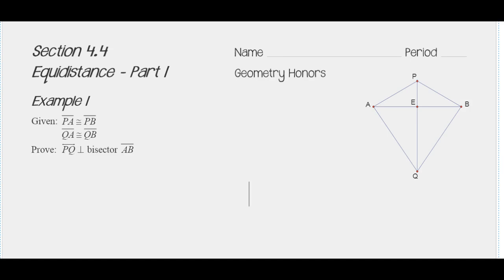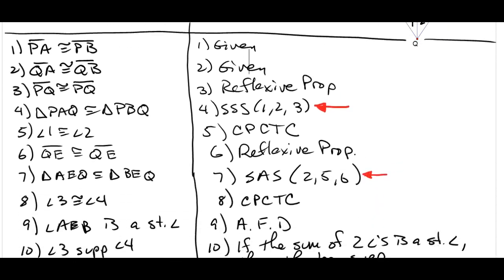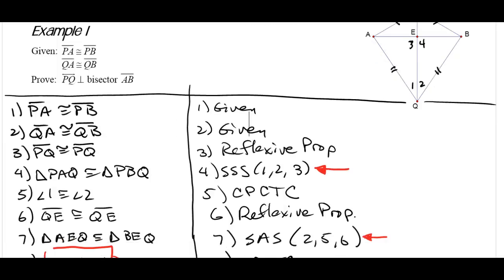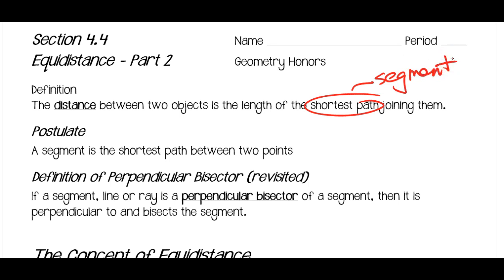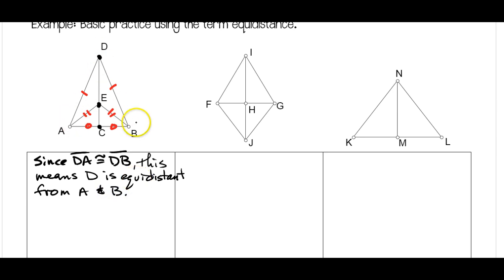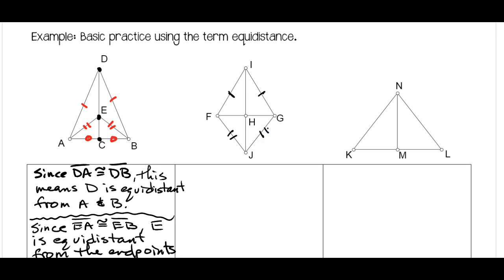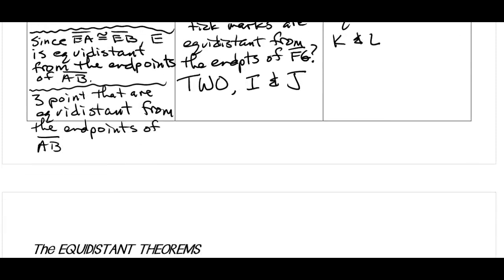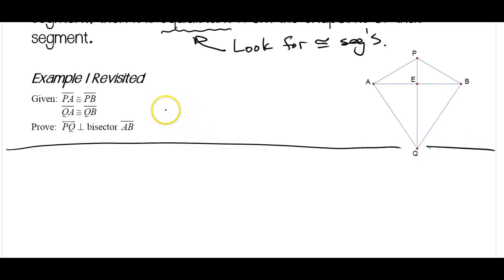Geometry Honors Section 4.4 Notes Part 1 of 2